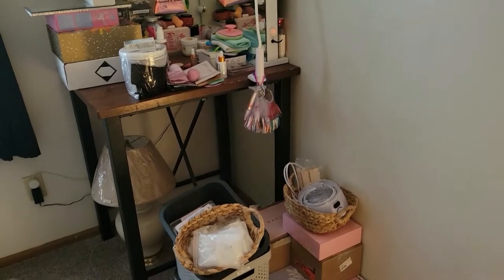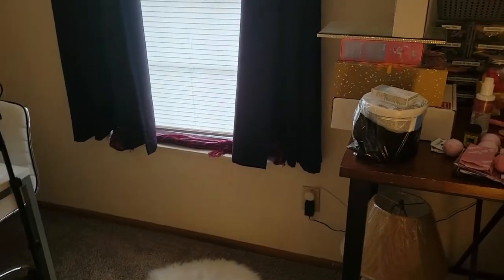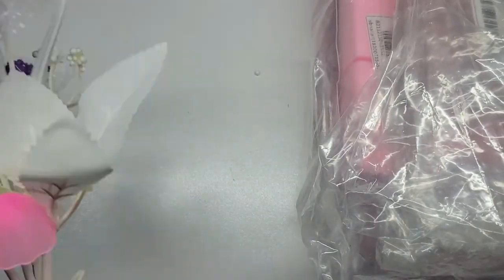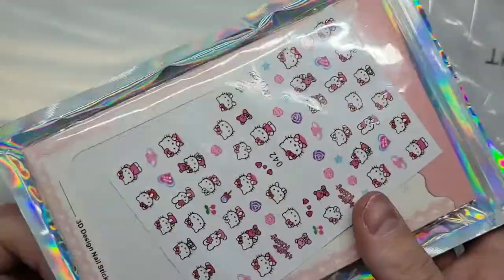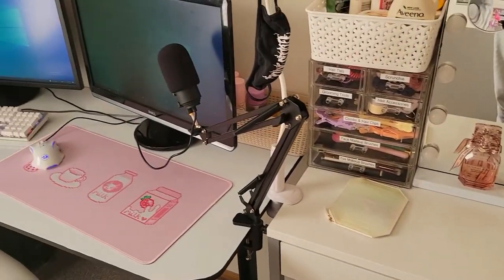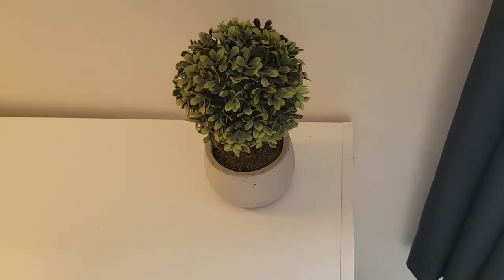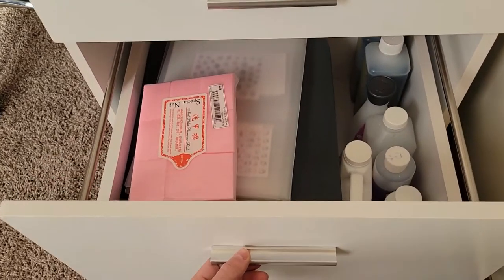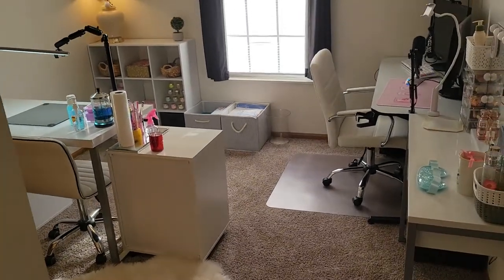Nail | Makeup | Gaming | Room Tour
Hey you friends!💕🤗
Still need to add some décor, but I hope you enjoy what I have done so far!

Sending out love💕💕❣❣❣ xoxoxo ❣❣❣💕💕

🔗🔗🔗LINKS🔗🔗🔗

➡️ SHOP Makartt ✨
Save 15%

➡️ SHOP Charmednarmed ✨

Tags🔖

Video info🎥

📸All my videos are recorded in 4K. Please activate your HD for better viewing experience. (Click on settings, select quality 1080p)

🎵 Track Info:

Sittin' Throwin' Rocks (ft. Lily Hain) by Leonell Cassio

🎵 Track Info:

Title: Left Alone
Artist: Airixis
Genre: Dance & Electronic
Mood: Sad

🎵 Track Info:

Title: Take You There (feat. Ria Choony) by Spectrum

🎵 Track Info:

Title: Oceanic Space
Artist: Artificial.Music
Genre: Hip Hop & Rap
Mood: Dramatic